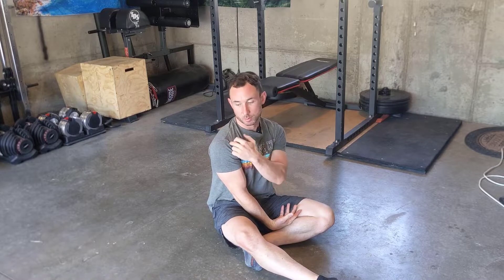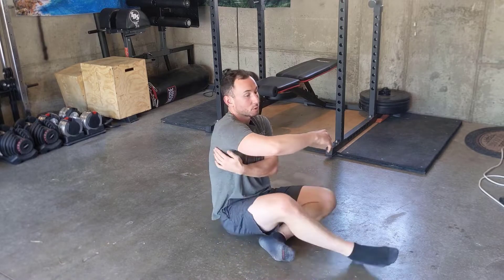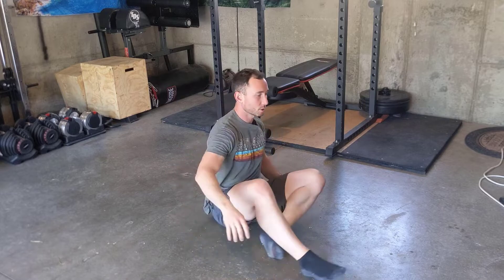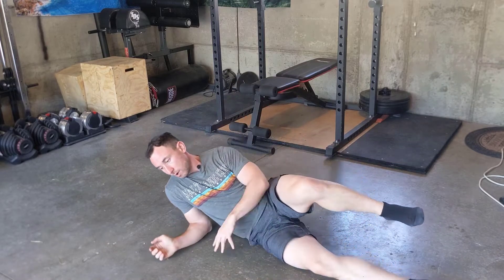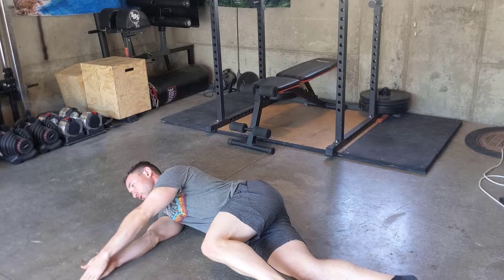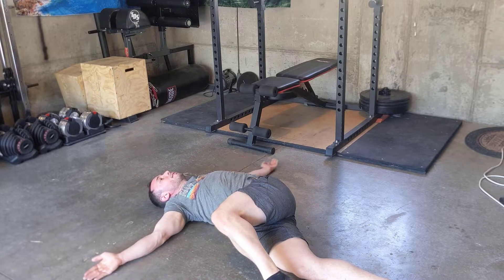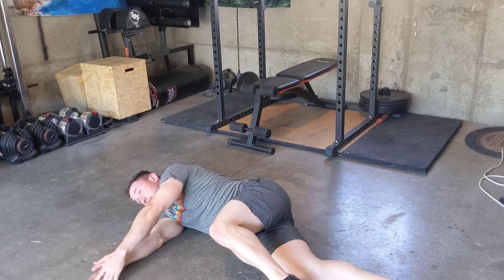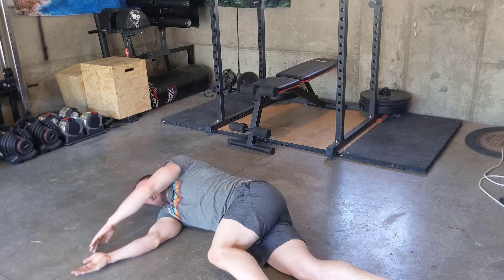Lesson 8 - Master Shoulder Mobility (T spine rotation)